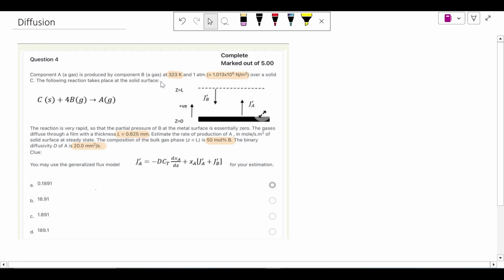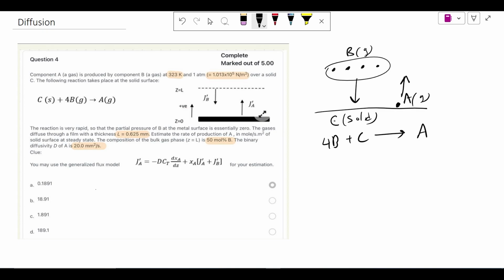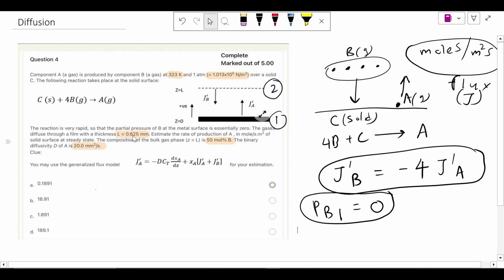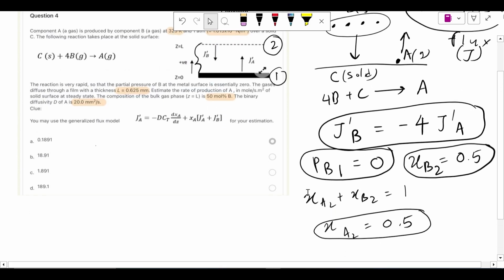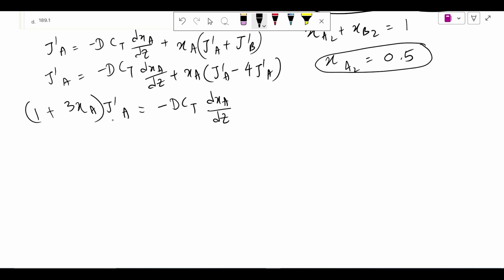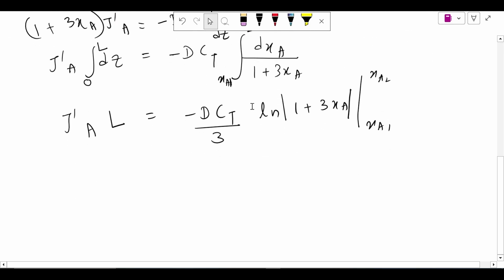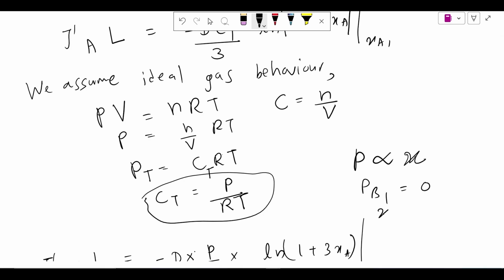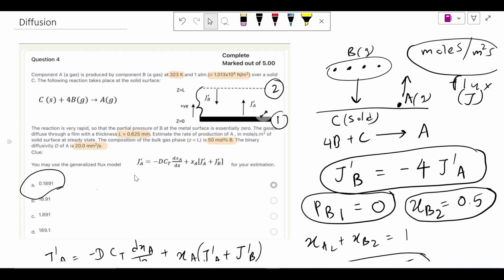Diffusion Engineering Question Explained & Detailed Answers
Welcome to our comprehensive video on engineering diffusion, where we'll provide in-depth explanations and solutions to common questions you may encounter in your studies or work in the field of engineering.

In this video, we take a deep dive into real engineering diffusion questions, breaking down the complexities step by step. Whether you're a student preparing for exams, an engineer looking to refresh your knowledge, or someone simply curious about this crucial concept, this video is designed to cater to your needs.

Our expert explanations and detailed answers will not only help you understand the theory but also equip you with problem-solving skills to tackle similar questions on your own. We believe that grasping the fundamentals of engineering diffusion is key to mastering various engineering disciplines, and we're here to make that learning process easier for you.

So, join us on this educational journey as we unravel the intricacies of engineering, providing you with the clarity and confidence you need to excel in your studies and career. Let's get started!